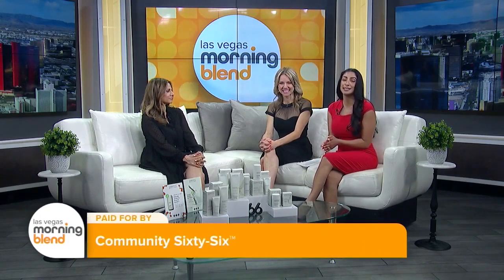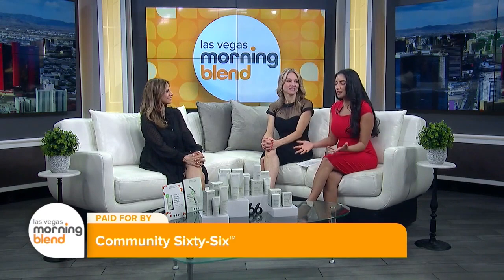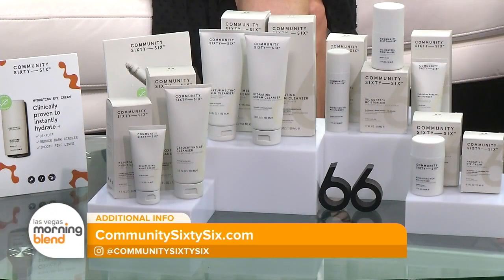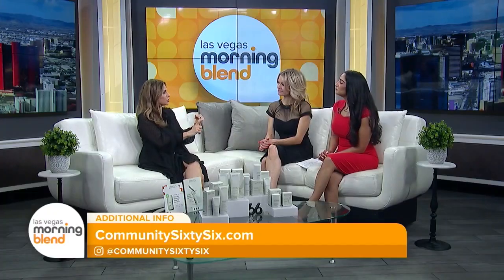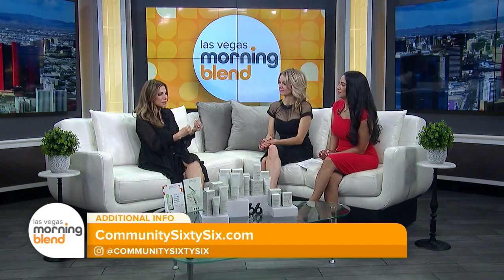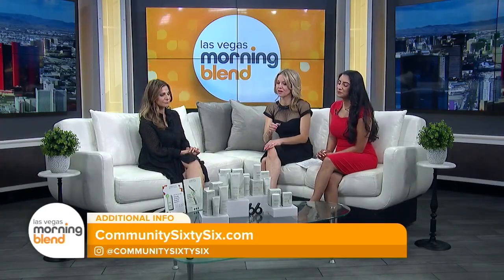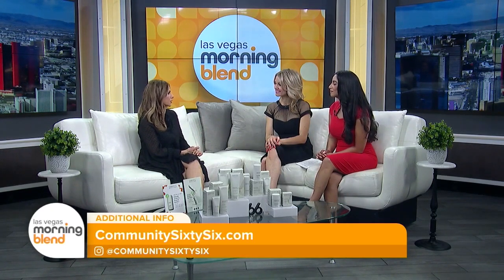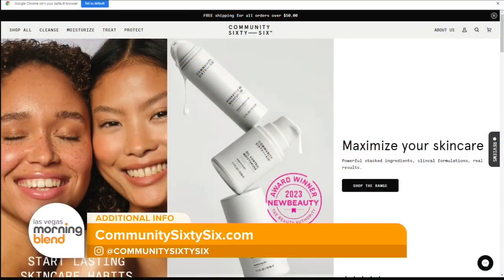Simplify Your Skincare Routine With Community Sixty-Six Products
Consistency is everything when it comes to skincare, and Community Sixty-Six products are all about simplicity and habit formation.